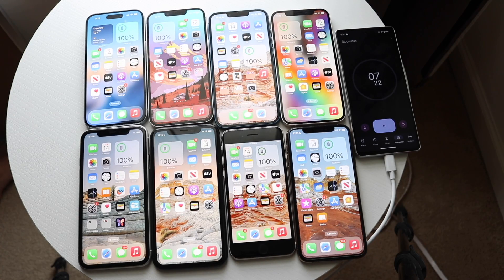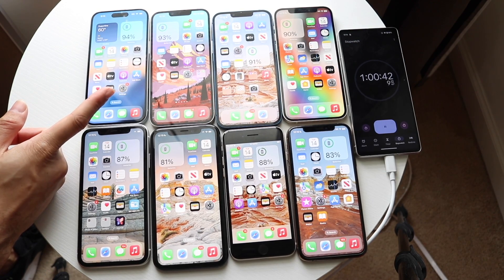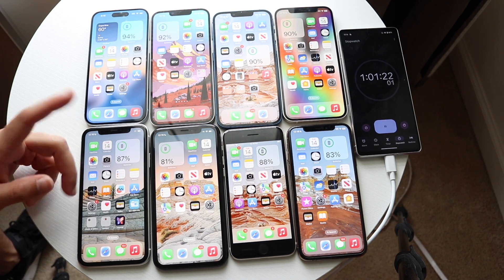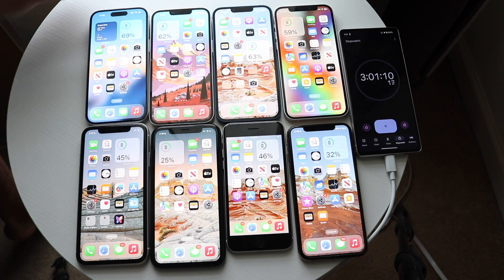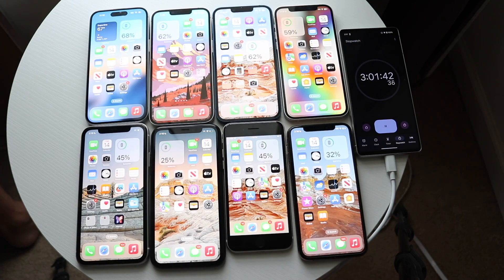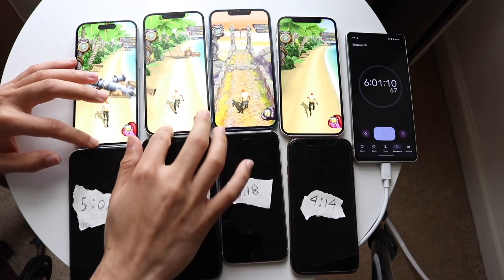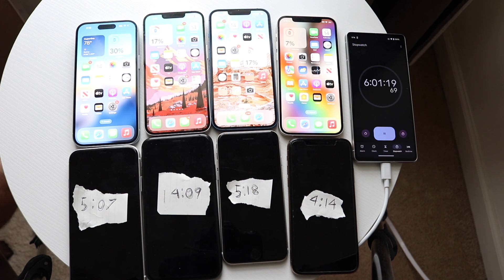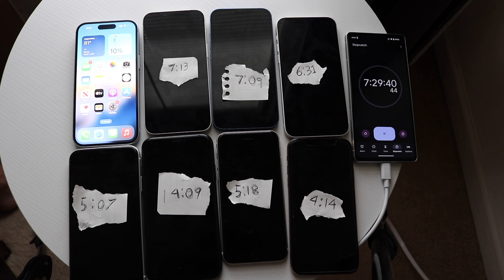iOS 17.5 iPhone Battery Drain Test! (iPhone XS, XR, 11, 12, 13, 14, 15, SE 3)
Let's take a look at iOS 17.5 iPhone Battery Drain Test! (iPhone XS, XR, 11, 12, 13, 14, 15, SE 3)